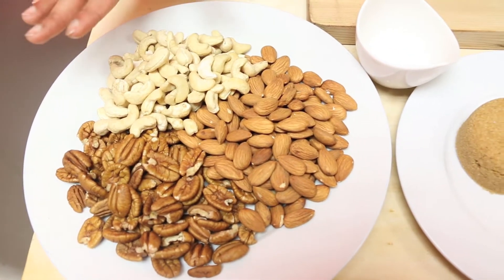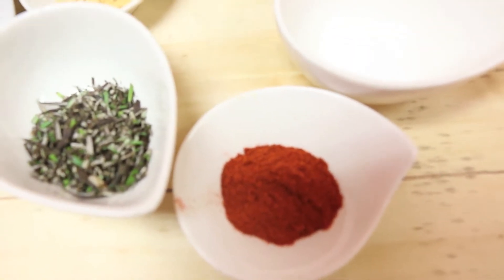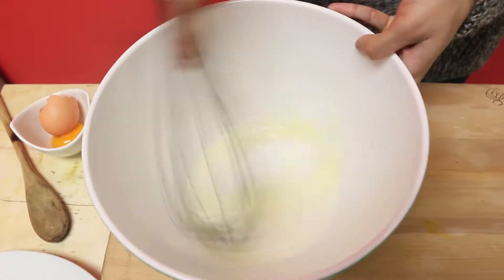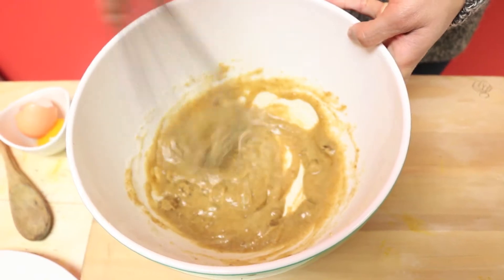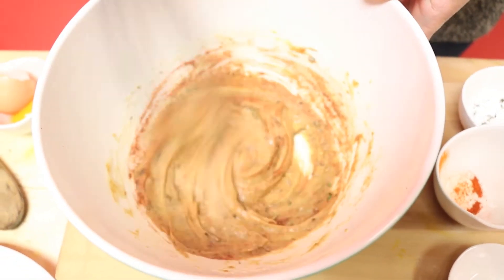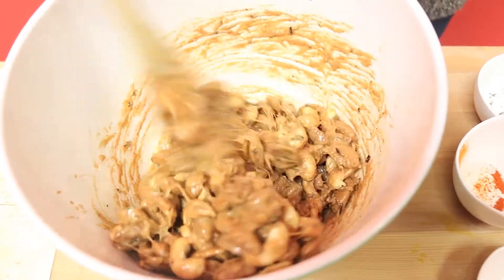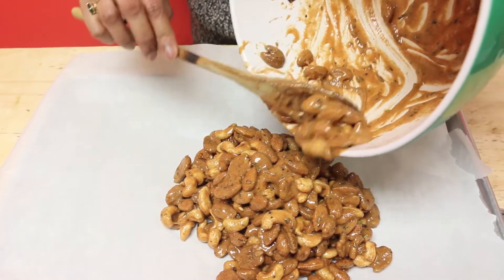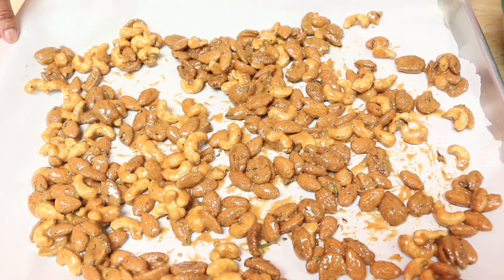Rosemary Candied Nuts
These Candied Nuts are the perfect balance between sweet and savoury, and are addictive as heck! LOL. Be warned, you might eat the entire batch by yourself :D

INGREDIENTS

3 cups, Mixed Nuts i.e. Almonds, Cashews, Pecans, etc
1/2 cup, packed Dark Brown Sugar
1/4 cup, White Sugar
1 Egg White
1 tbsp, Water
1 tbsp, Dry Mustard Powder
1 tbsp, chopped Fresh Rosemary
2 tsp, Cayenne Powder
1/2 tbsp, Smoked Paprika
2 tsp, Salt

Whisk Egg White and Water in a large bowl until frothy. Add sugars, spices, and salt, and whisk until combined.

Add nuts, and stir to coat.

Line a cookie sheet with parchment paper, and pour nut mixture on top. Spread with a spoon to create one even layer.

Place in oven and bake for 25 minutes. Remove, stir with a spoon to coat with hot sugar mixture, and allow to cool to room temperature.

Store in an air-tight container, or sit there in your pyjamas and demolish the entire batch in one go, haha  :)